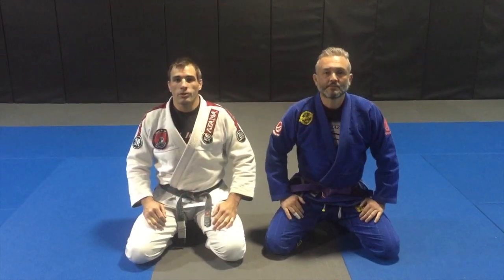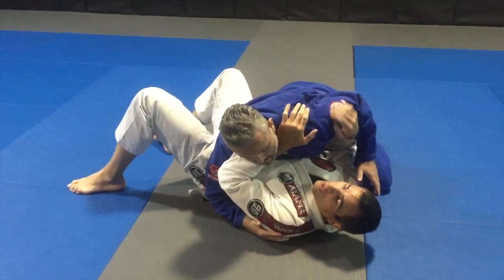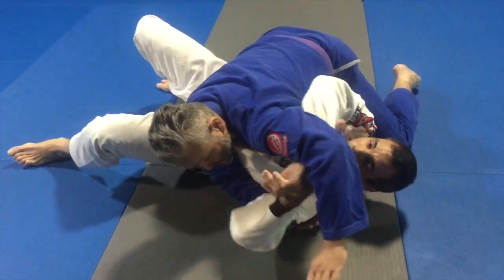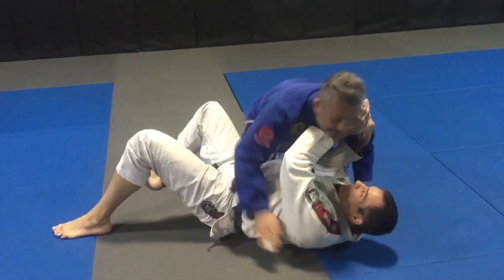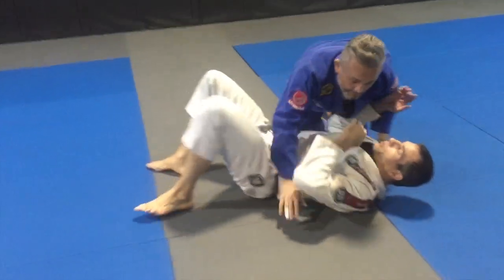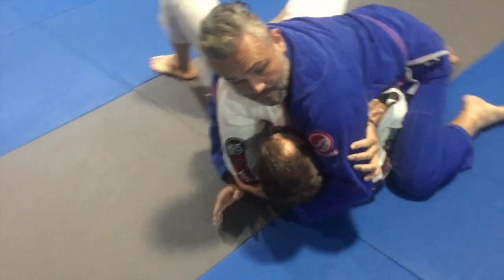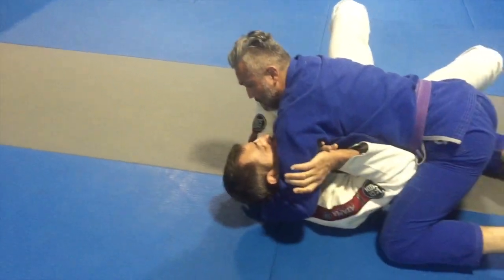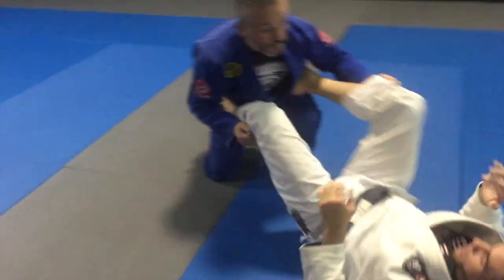FTW Denver Side Control Escape-Frame the Arm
Getting stuck underneath side control can be very frustrating & a difficult position to escape.  This is one option that may help you find some daylight when you find yourself pinned in this difficult spot.